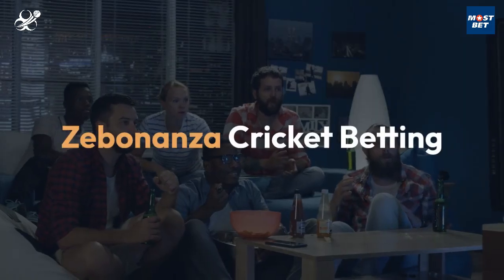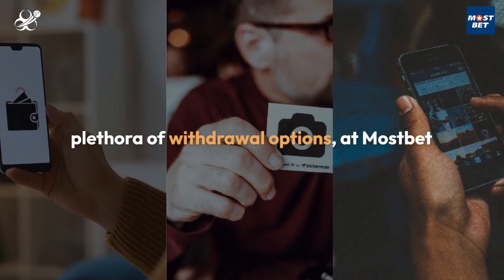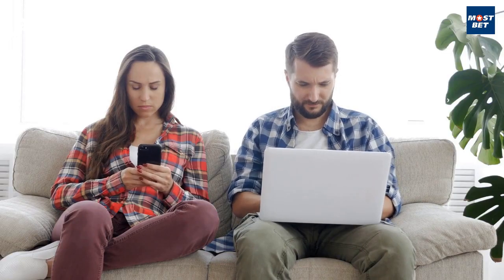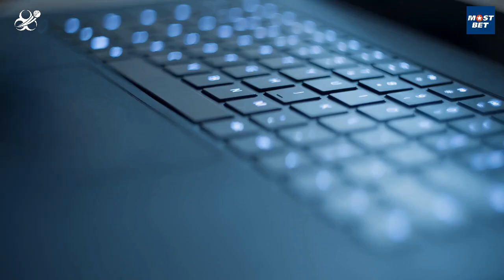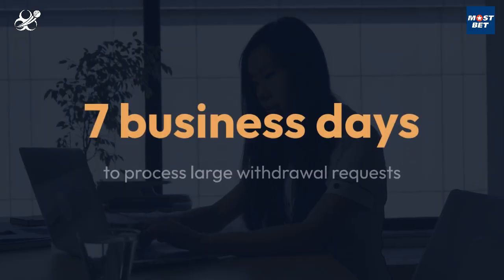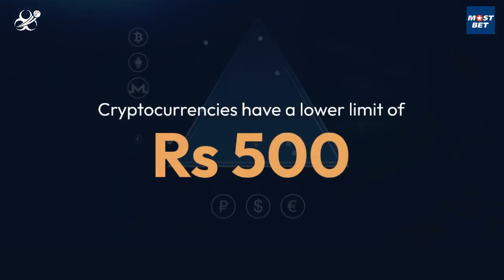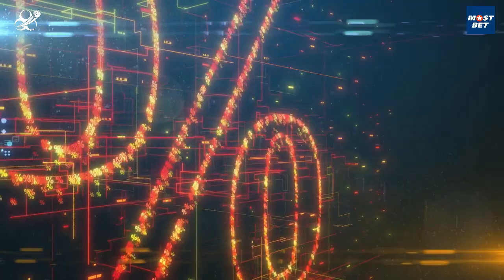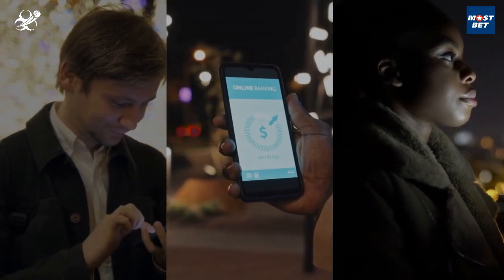Mostbet (मोस्टबेट) India 2024 Betting Withdrawal - India Bet Master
*IndiaBetMaster.com - Mostbet Betting Withdrawal Review*

For additional information about Mostbet minimum withdrawal in India, Mostbet withdrawal time, and minimum deposit, please visit our brand review article using one of the links below (English or Hindi).